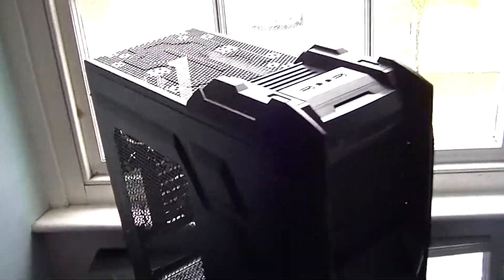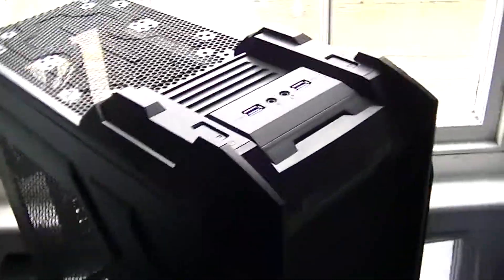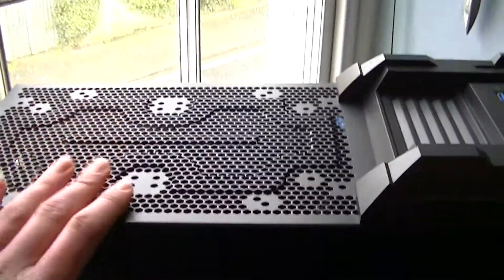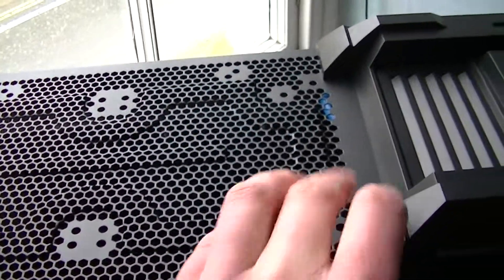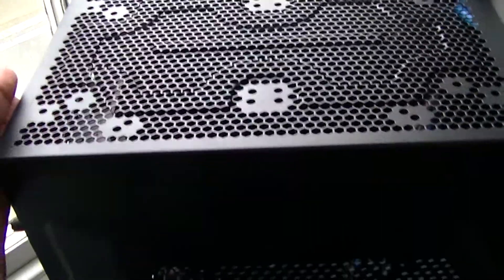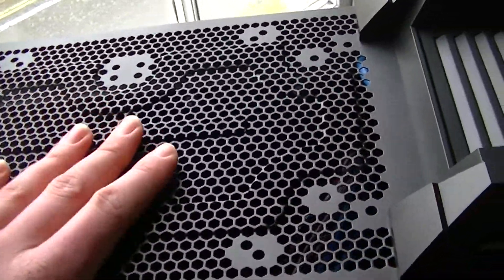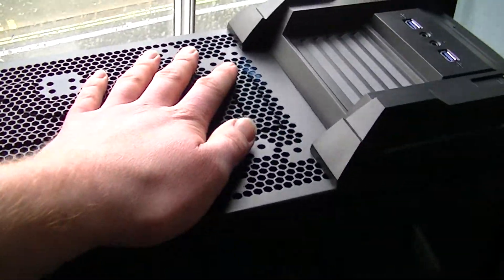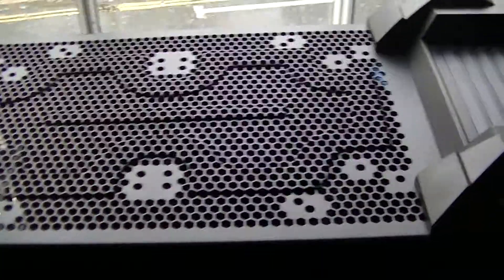What is Positive Air Pressure for PCs by JoyboyP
I wanted to explain to people who are new to PC building, what a positive air pressure is and how it affects the system. I was measuring my case for dust filters, when I thought about making this video.
I did forget to mention that with having a positive air pressure and using dust filters with your cpu rad as an exhaust, it will benefit from cleaner dust free air which isn't going to block the air flow though the rad. Which I have seen happen and causes the temperature to rise over time.